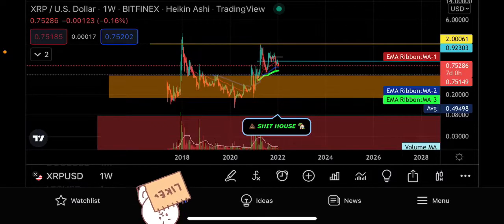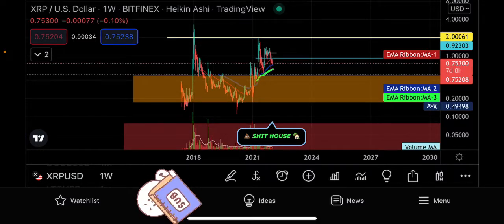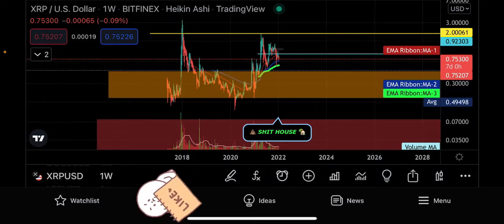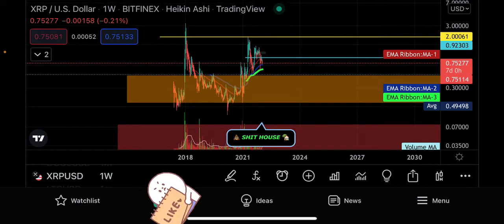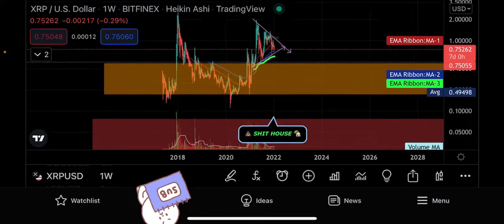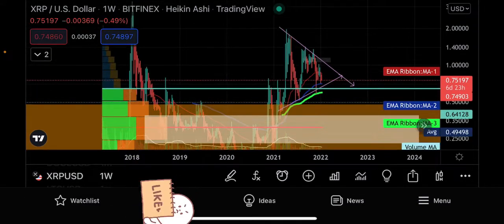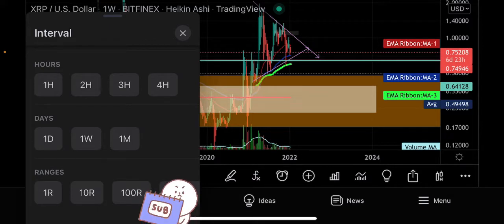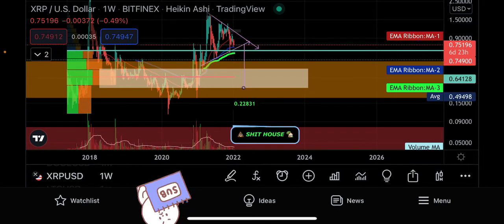EMERGENCY 🆘 XRP .33 DUMP OR WHALE 🐳 PUMP 💰1.13 IN-DEPTH TRADING ALET DONT GET FLEECED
EMERGENCY 🆘 JABRONI KILLERS COMING SOON. EXCLUSIVELY AT VINCENZO GOLD CRYPTO INVESTING! MEMBERS GET EXCLUSIVE CONTENT,VIDEOS,TRADING ALERTS,
TECHNICAL ANALYSIS CLASSES FOR BEGINNERS TO ADVANCED TRADERS. DETAILS COMING SOON-HOW TO SIGN 🪧 🆙

VINCENZO CYPTO CLASSES COMING EXCLUSIVELY AT VGCINEWS.COM VINCENZO WEBSITE

Join VINCENZO ON Robinhood with my link and we'll both pick our own free stock 🤝

JOIN VINCENZO AT COINBASE TRADE SHIBA DOGECOIN QUANT

JOIN VINCENZO'S AT VGCINEWS.com my website breaking news education trading alerts

Currency devaluations how to combat
This company has over 20 years of experience and has come up with the best in-house price predation software model in the business